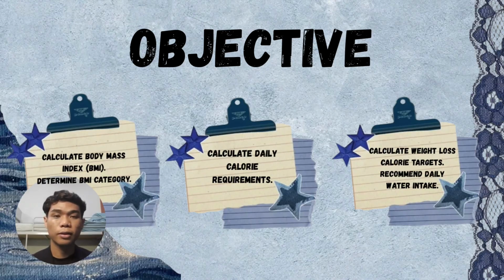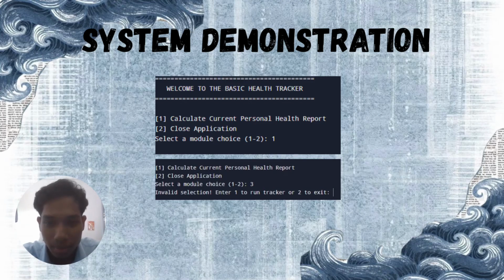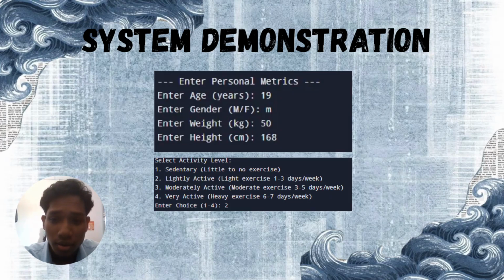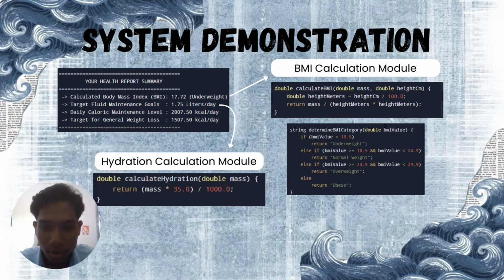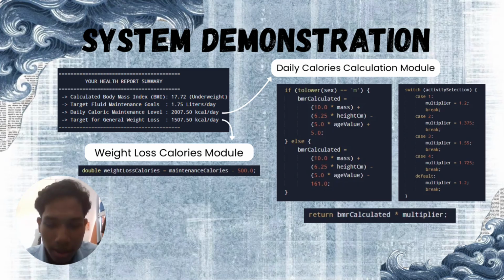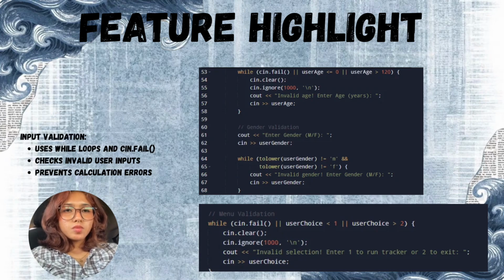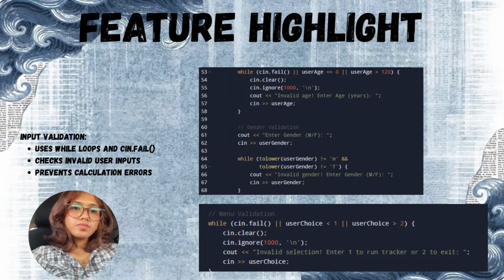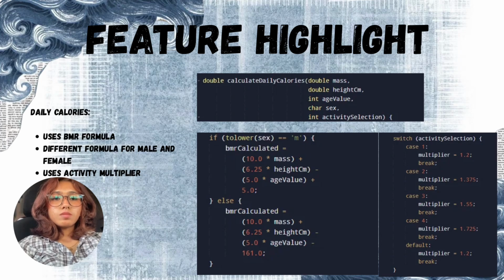FUNDAMENTAL PROGRAMMING Presentation